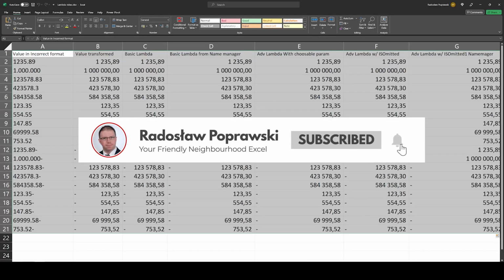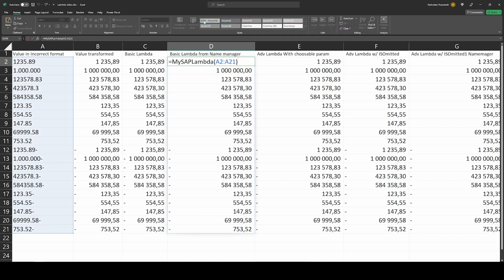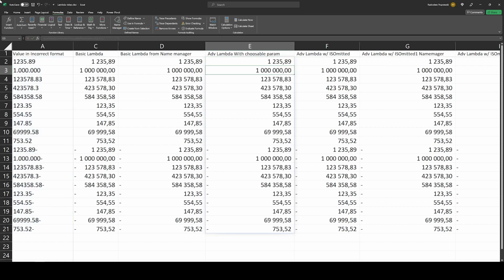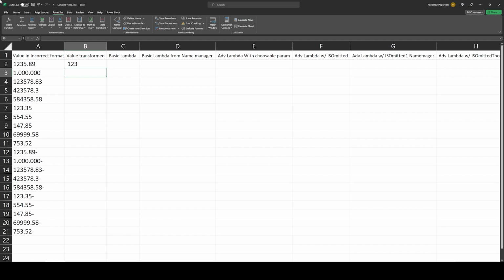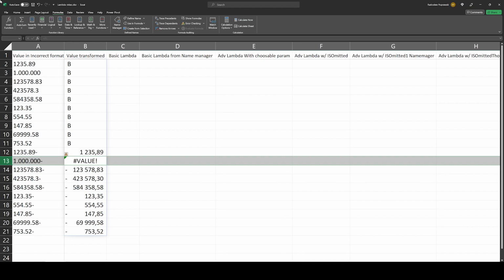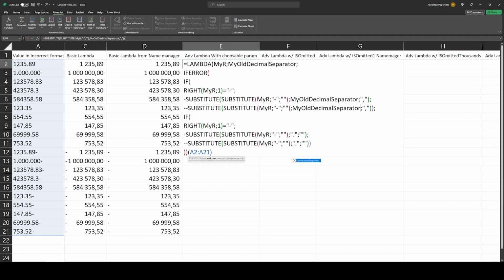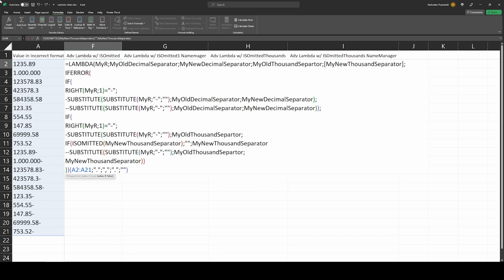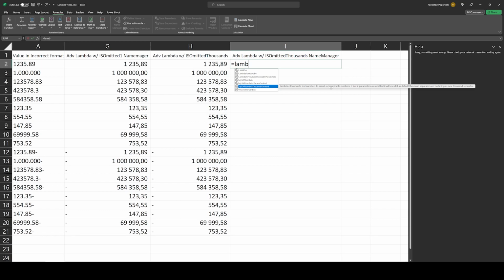Converting Text Numbers into Numbers using Lambda and spilled arrays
🔢 Unlock the full potential of Excel with Lambda functions in this insightful tutorial. We dive deep into how you can harness the power of Lambda to transform text numbers into recognizable values. Learn to create dynamic spilled arrays, omit lambda parameters with IsOmitted(), and name your formulas using the Name Manager.

📚 Topics Covered:

✔️ Converting text numbers to Excel-friendly values
✔️ Spilling results with dynamic spilled arrays
✔️ Omitting lambda parameters using IsOmitted()
✔️ Making Lambda functions accessible across your entire workbook
✔️ Giving your formulas a custom name with the Name Manager
🚀 Whether you're new to Lambda or a seasoned Excel enthusiast, this tutorial is packed with insights to elevate your spreadsheet game.